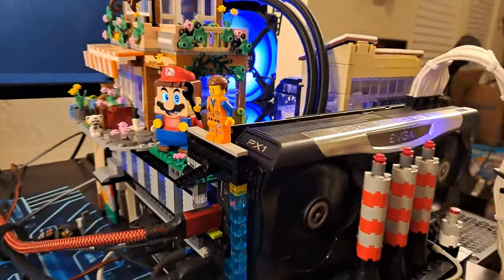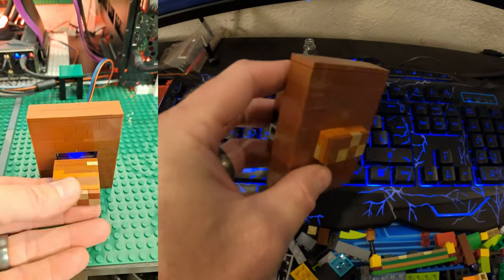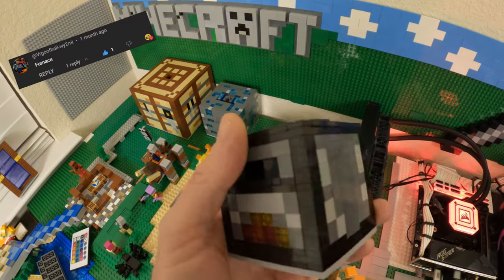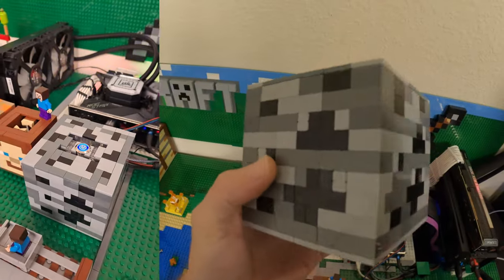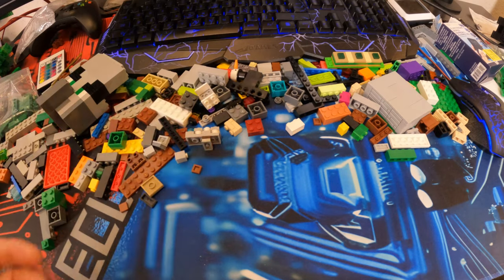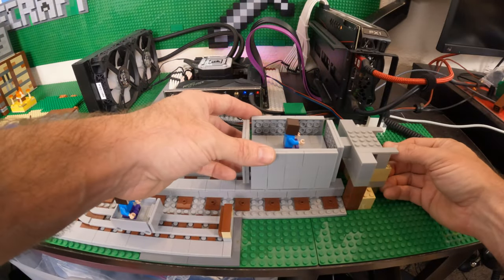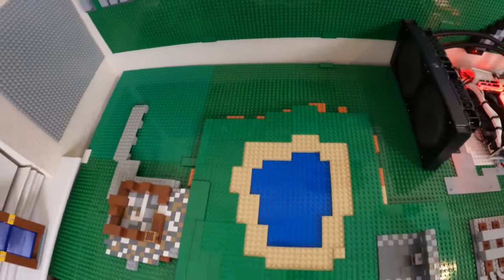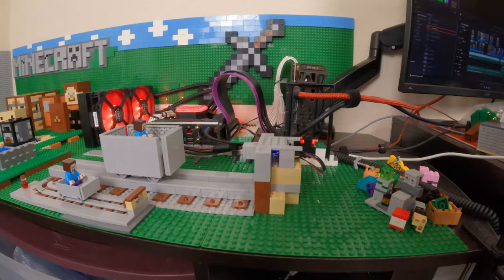I Can't STOP Turning THIS PC On & OFF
I built a Lego Minecraft Gaming PC and I can't stop turning it ON and OFF now. A lot of you suggested some awesome power buttons I was able to build. Thank you for the ideas and keep a look out for the GOLDEN BRICK I hid somewhere in this video! Next video I will have more of the Minecraft Tutorial World Complete.

▬ Chapters ▬▬▬▬▬▬▬▬▬▬▬▬▬

0:00 - Intro
0:27 - I can't stop turning it on and off!
2:41 - Minecart
3:11 - Minecraft Tutorial World
3:54 - Outro